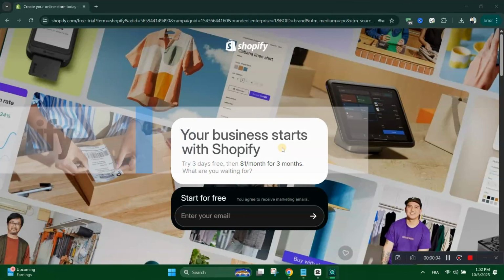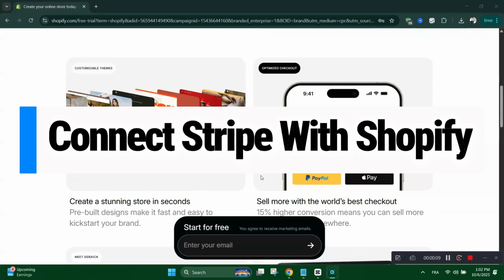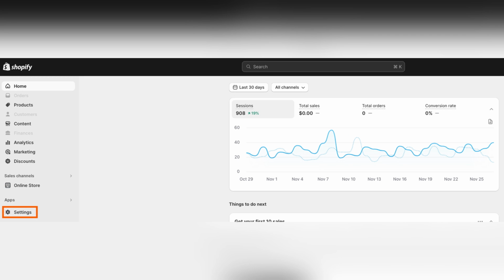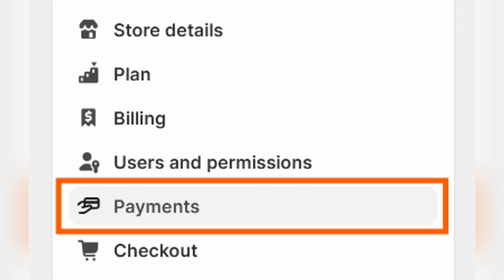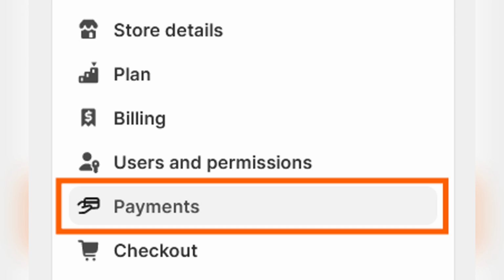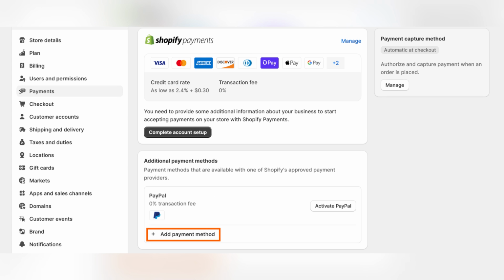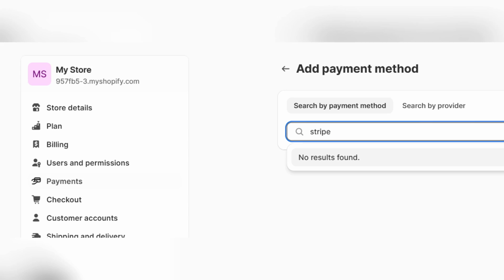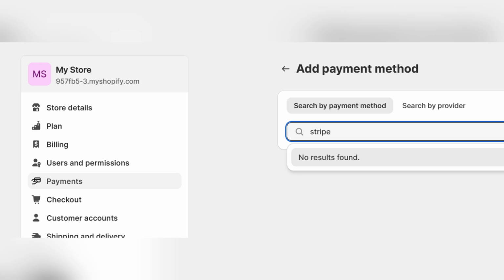How To Connect Stripe to Your Shopify Store in Minutes!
Want to accept payments with Stripe on your Shopify store? 💳
In this step-by-step tutorial, you’ll learn exactly how to connect Stripe with Shopify so you can start receiving payments from customers all over the world.

This guide walks you through how to integrate Stripe into Shopify, set up your Stripe account, and manage your payment gateways for smooth and secure transactions. Whether you’re a Shopify beginner, dropshipper, or eCommerce entrepreneur, this tutorial will help you understand everything about Stripe setup on Shopify.

You’ll discover how to:

Connect Stripe to your Shopify dashboard
Enable Stripe as your main payment provider
Manage payments, refunds, and transactions easily
Fix common connection or verification issues

If you’re selling globally or want more payment flexibility, Stripe integration is one of the best ways to grow your Shopify business and increase conversions.